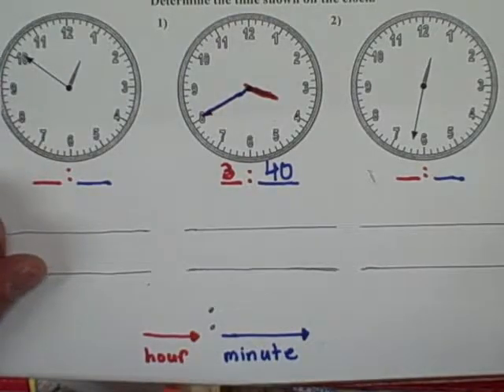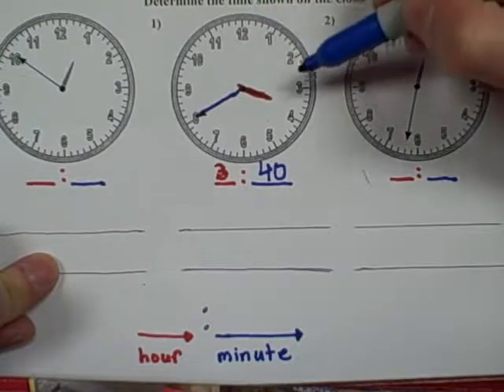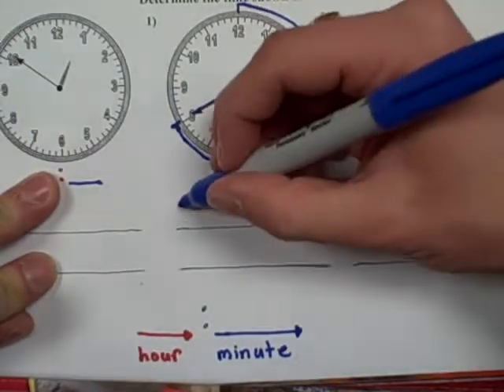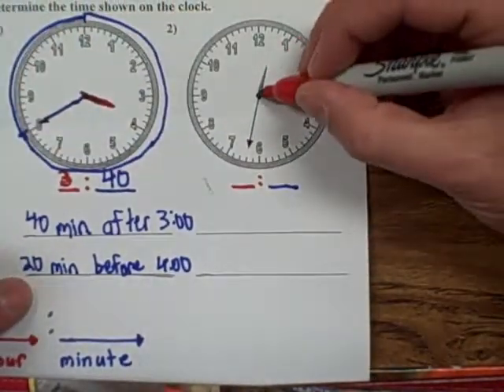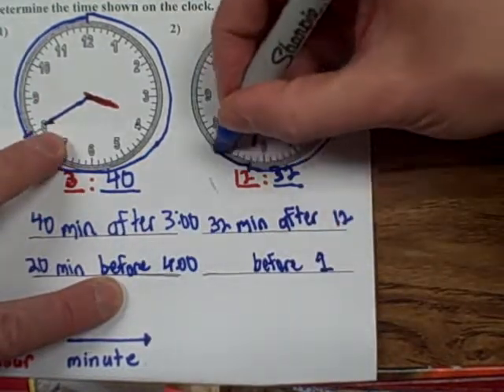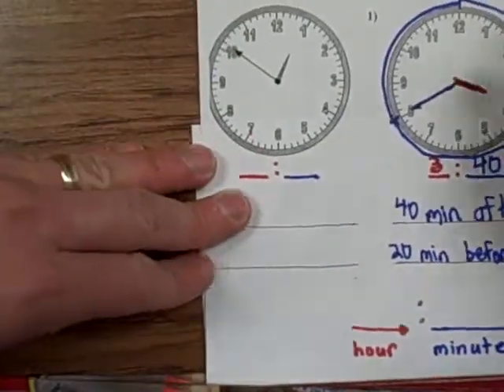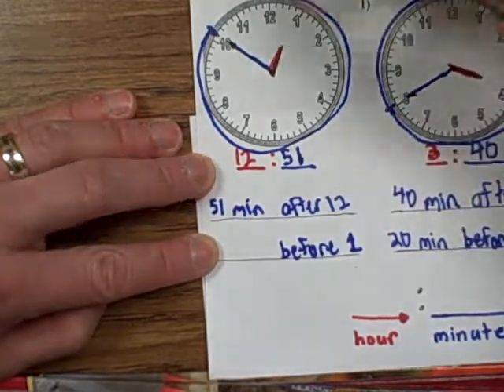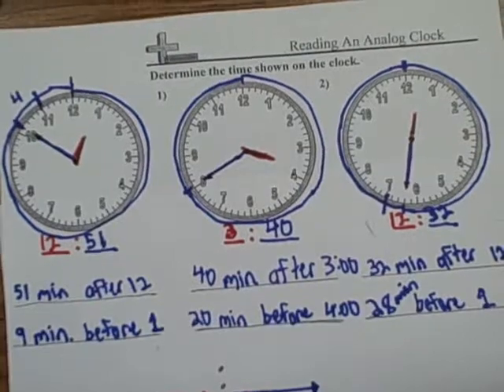3-7 Tell and Describe Time on Analog Clock